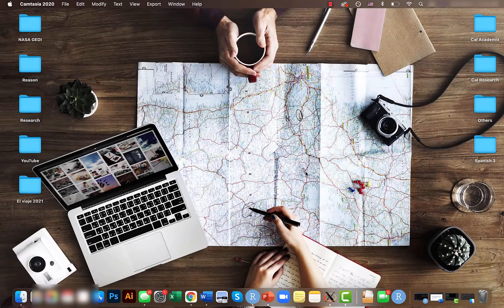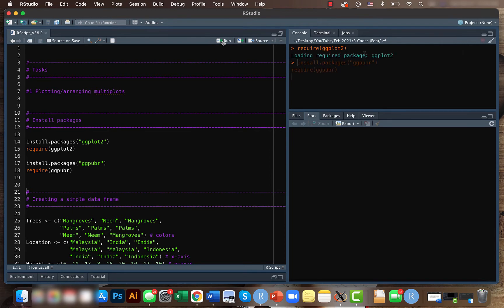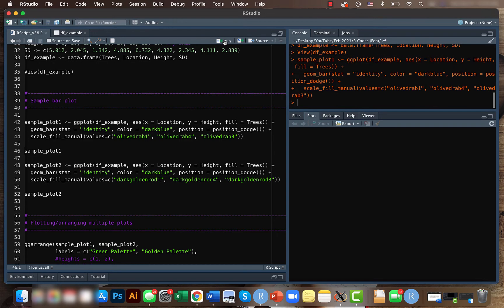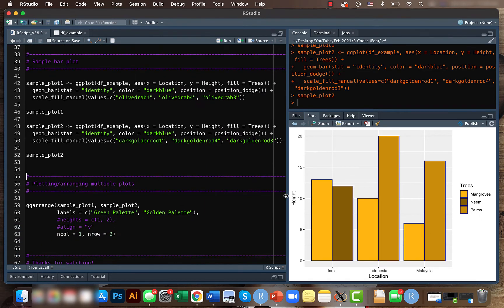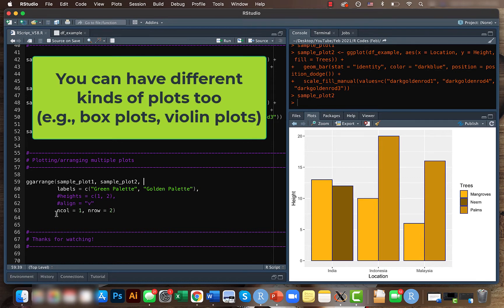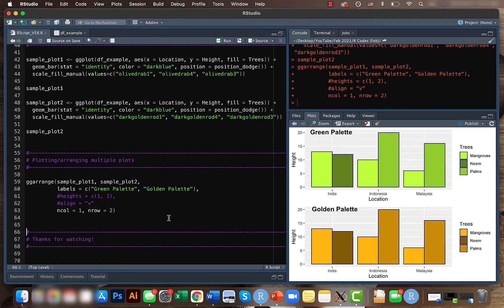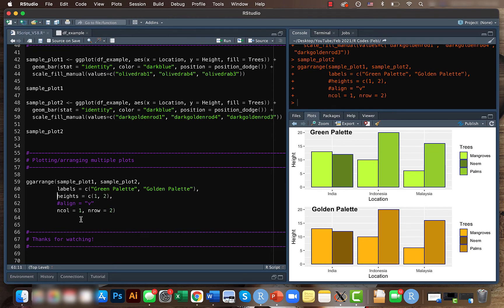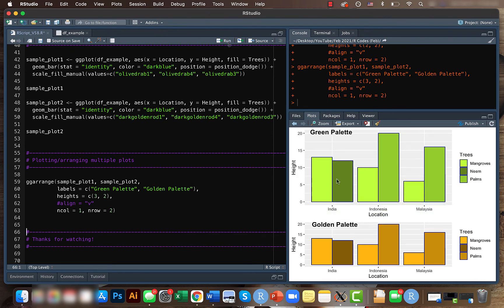Plotting in R using ggplot2: Plotting multiple plots (Data Visualization Basics in R #26)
Today we will be looking at how to plot multiple plots while using ggplot2 package in R. For this we will make use of the ggarrange() function within the ggpubr package. For similar videos on data visualization, check out my “Data Visualization in R Tutorial Video Series”; you can find the link to the playlist below:

If you are a beginner interested in learning data analysis in R, check out my “Data Analysis Basics in R Tutorial Video Series” as well. The link is attached below.

# GIS/Remote Sensing